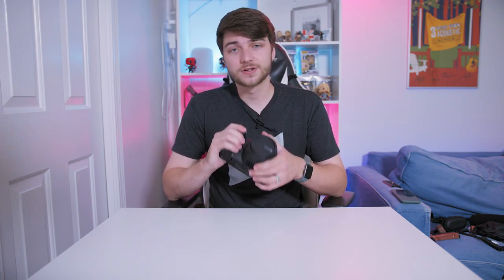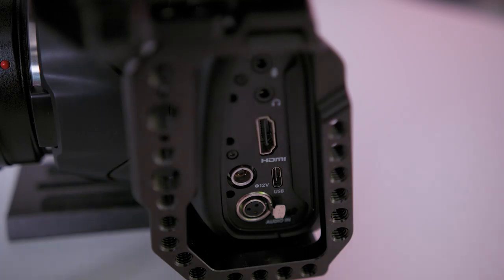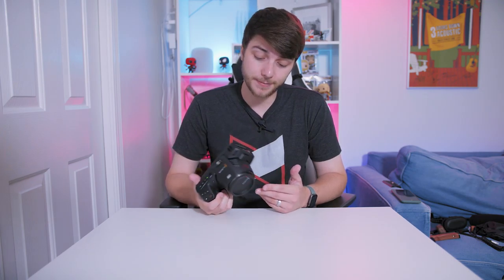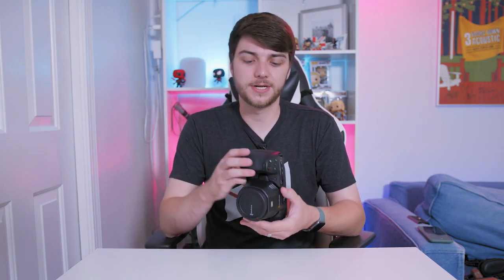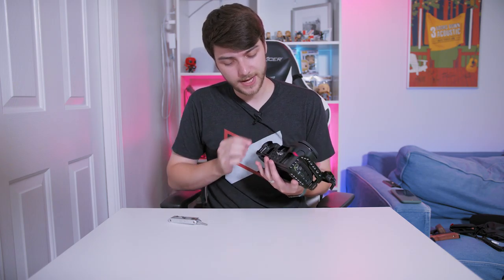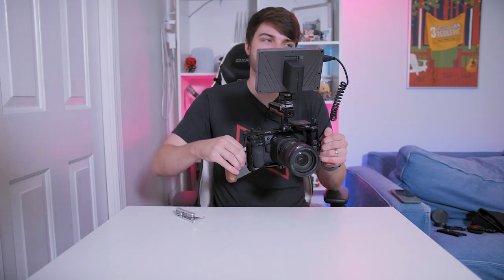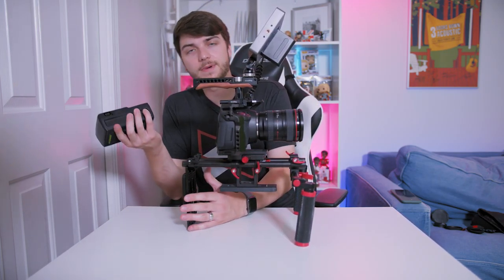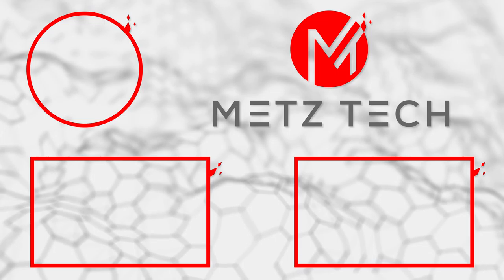Blackmagic Pocket 6K - Still worth it 9 months later?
Welcome to Metz Tech. In this video we will be taking a look at the Blackmagic Pocket 6K!

Sigma 18-35mm
Canon 24-105mm
Smallrig Cage
Smallrig SSD Mount
Samsung T5 SSD
Smallrig Top Handle
Smallrig Tool
Side Handles
Rode Wireless Go
Short USB-C
D-tap Power Cable
Sony NP-F970 Batteries
Shoulder Rig
VMount Plate
VMount Battery